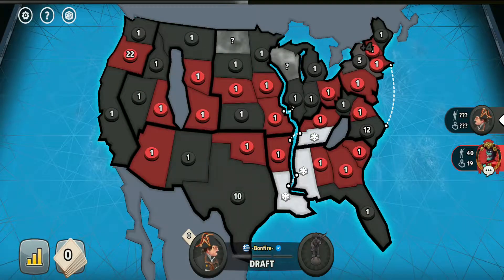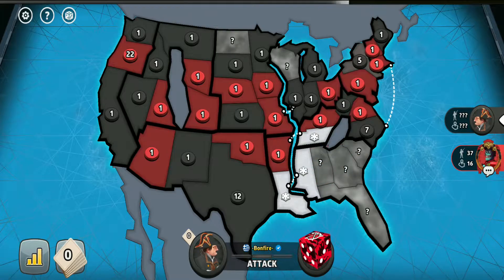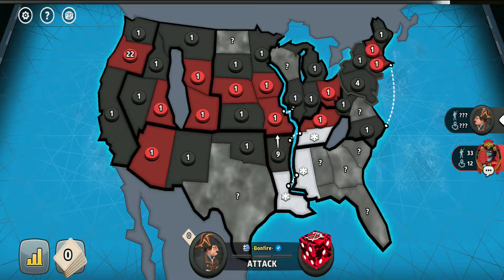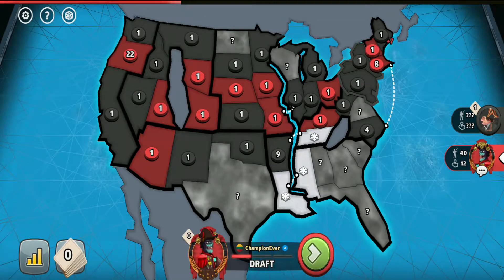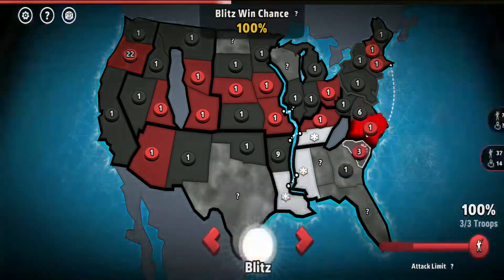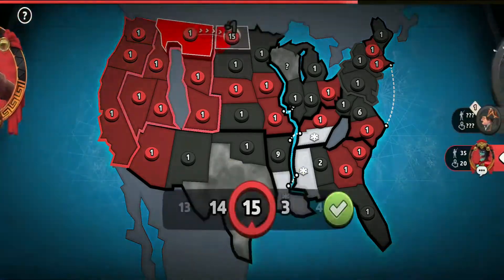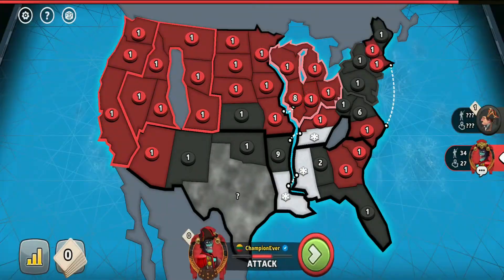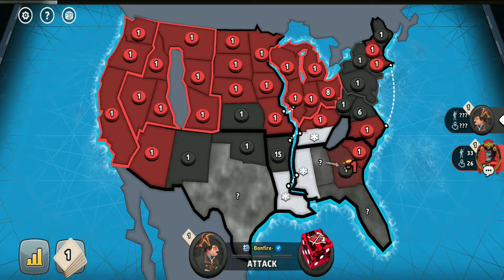These Blizzards Make This Continent OP!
1v1 United States World Domination. Manual setup, progressive cards, blizzards, fog of war, balanced blitz dice rolls.

Thumbnail Credits:

Infographic vector created by freepik